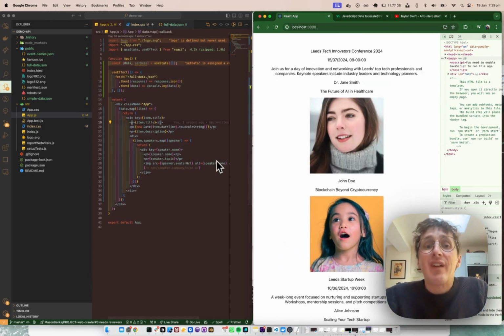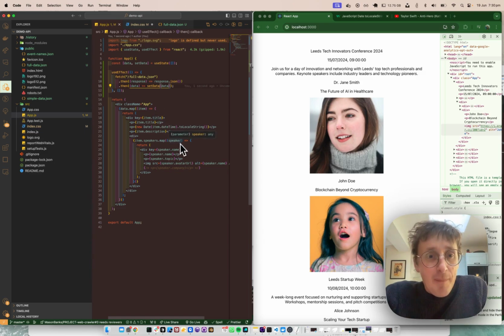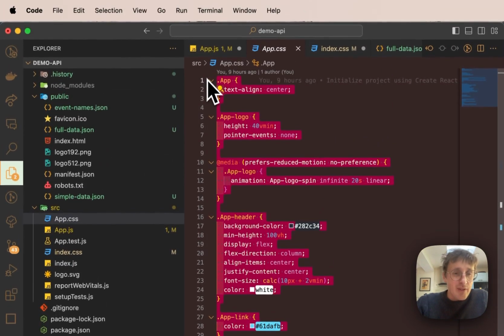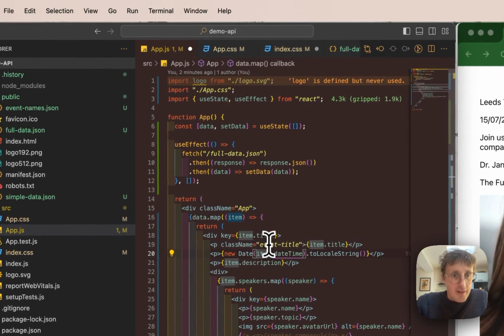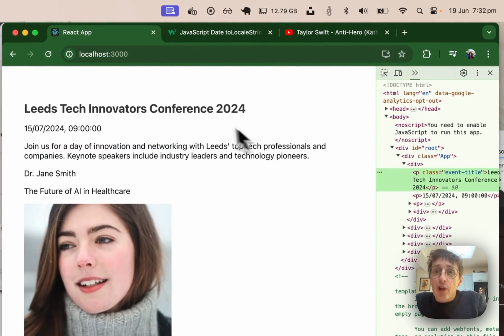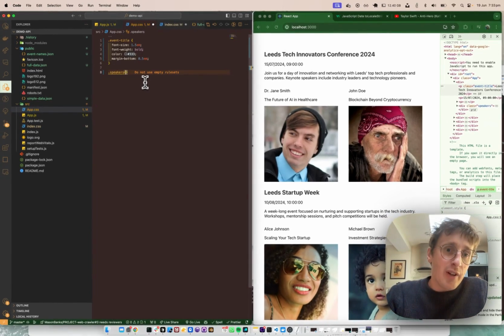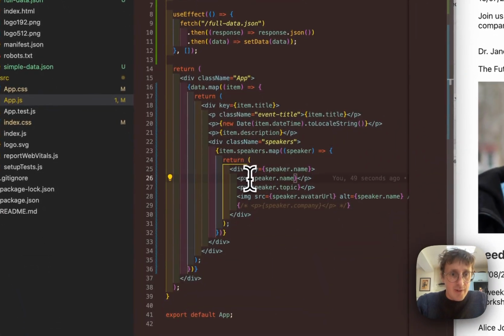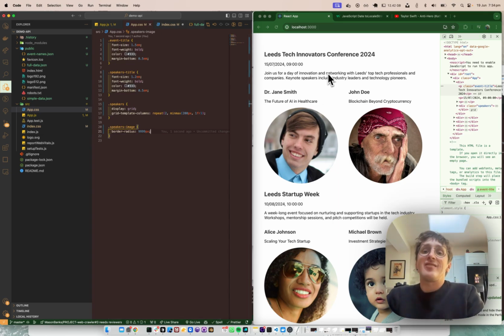Styling our app with CSS